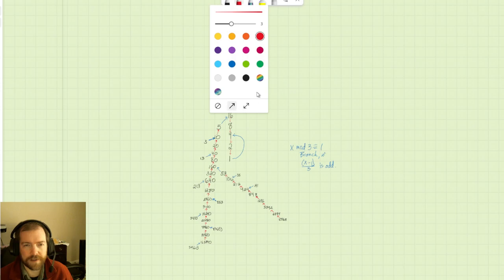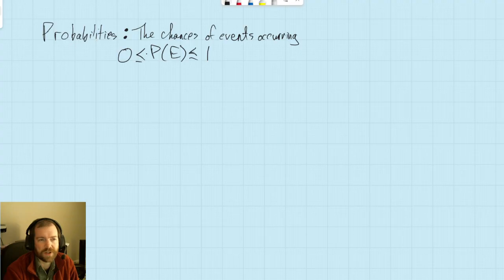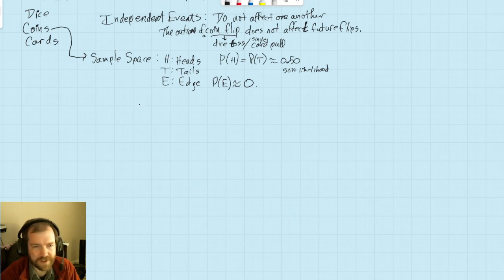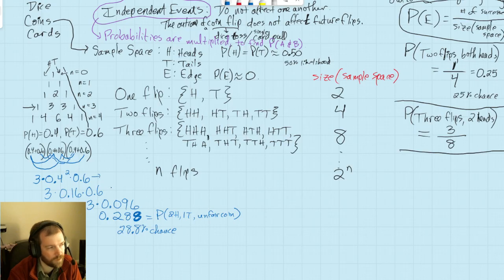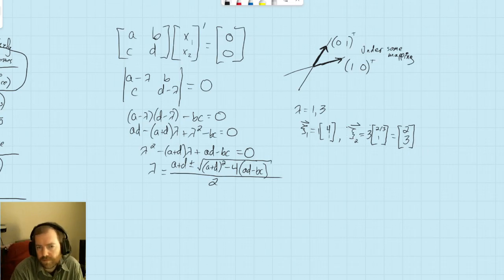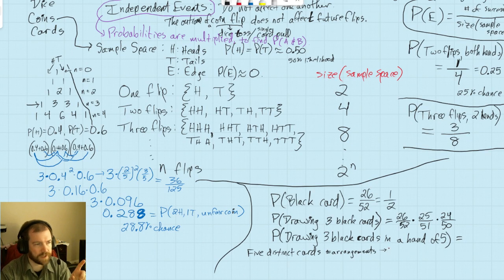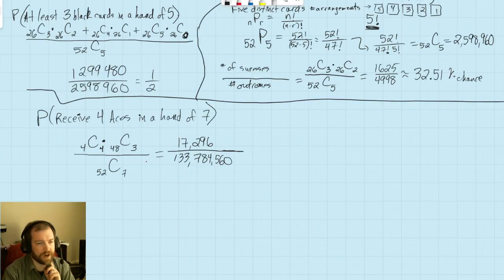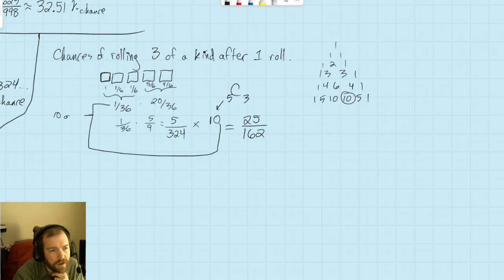20211110 - Lies, Damned Lies, and Statistics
Looking at some topics within Statistics.